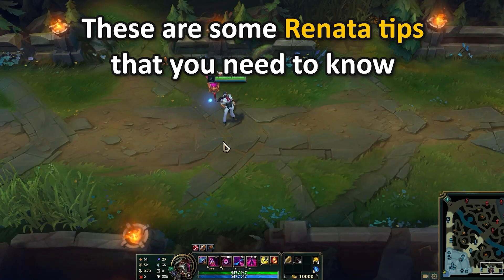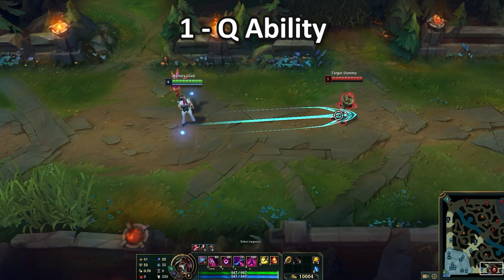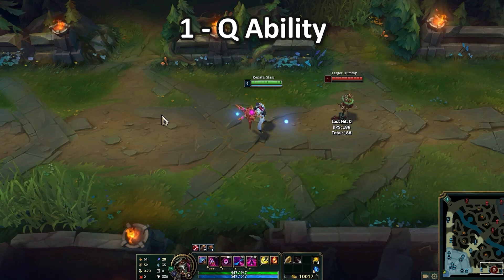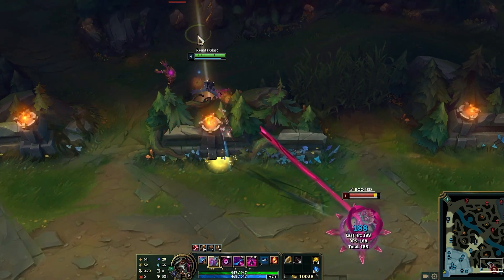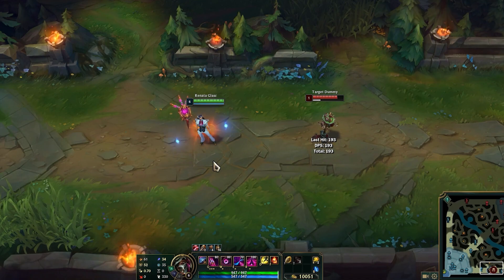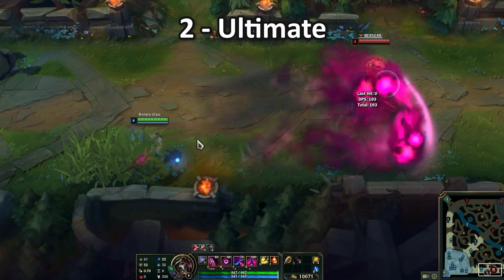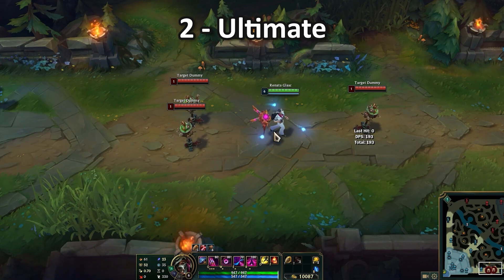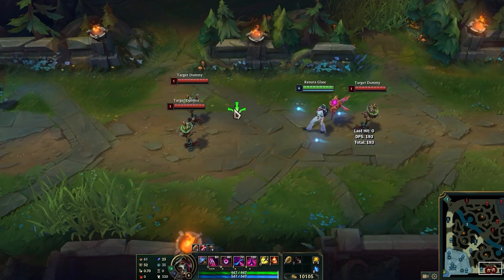How to FULLY Utilize Renata Glasc's Ultimate!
CHECK THIS OUT: League of Legends: Everything You Need To Know!

League
League of Legends Renata
Renata Support
Support Renata
League Renata
Renata league of legends
Renata Glasc